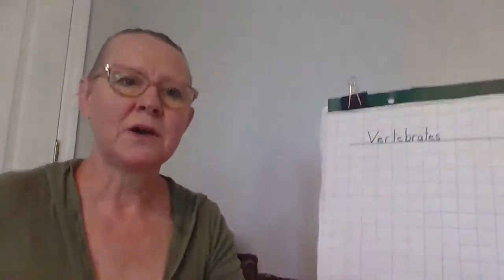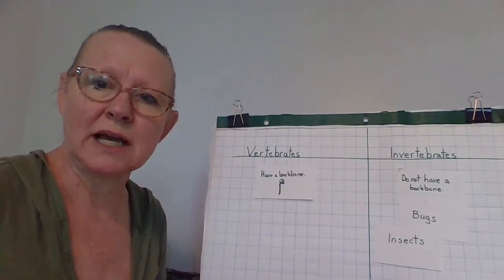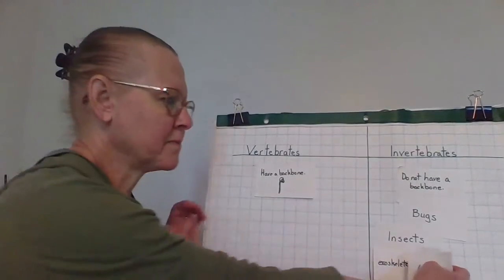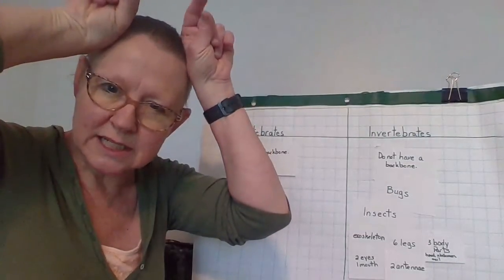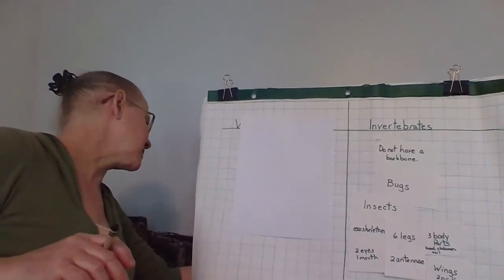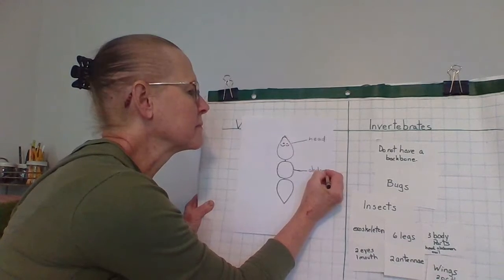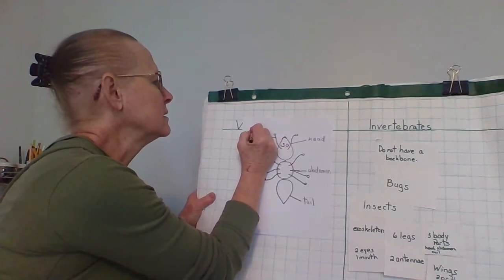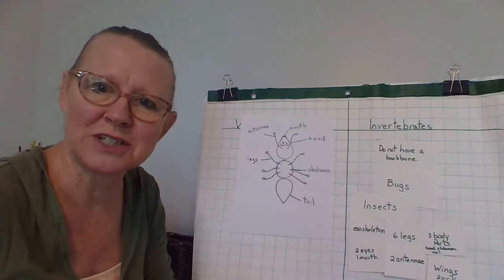Insects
Lesson begins explaining that there are two types of things on earth, Living and Non-living.  Living things are divided into two groups, vertebrates (with back-bones) and invertebrates (without back-bones).  Bugs are invertebrates.  This lesson is the first in a series of lessons on invertebrates.